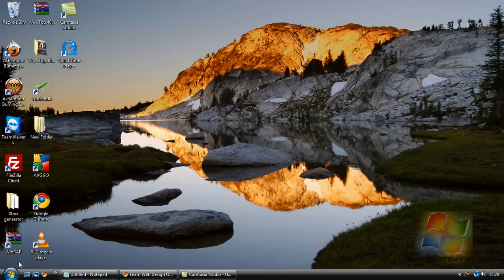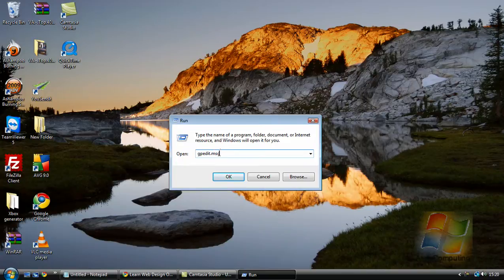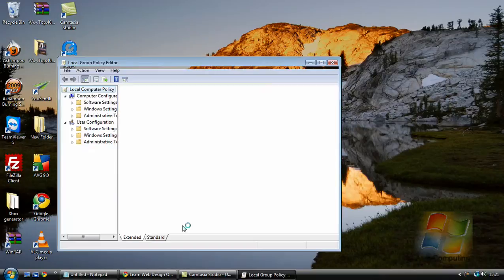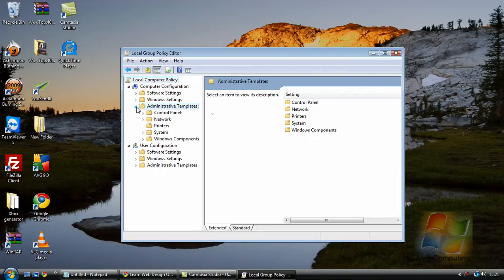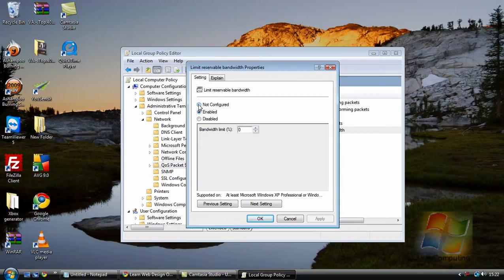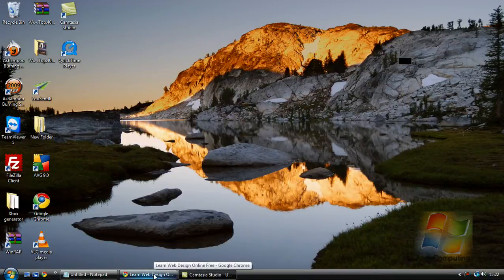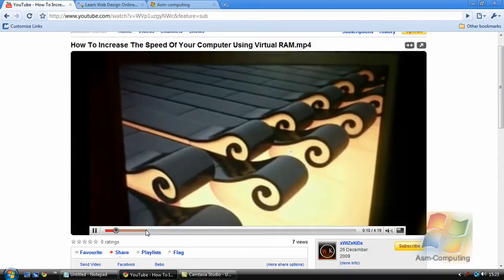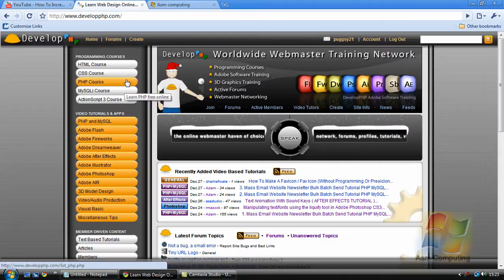Faster internet speeds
Hello everyone here is what you need to type into the run command gpedit.msc also the site i mentioned in the video is There are alot of members on there who can help you out or if you want to build as you watch the videos then adam the creator of developphp.com has put free source files to download so get over there now and sign up trust me you will start watching them and start learning alot.